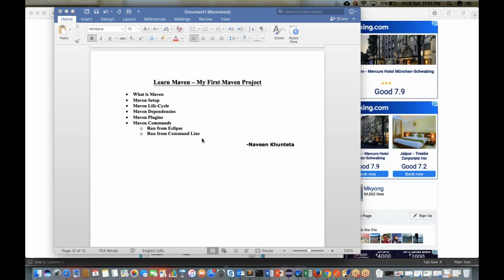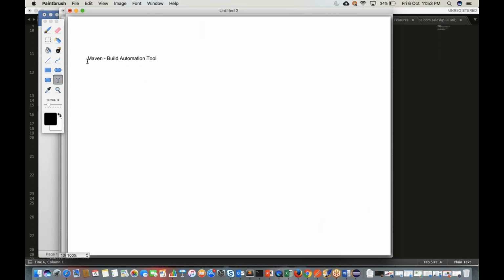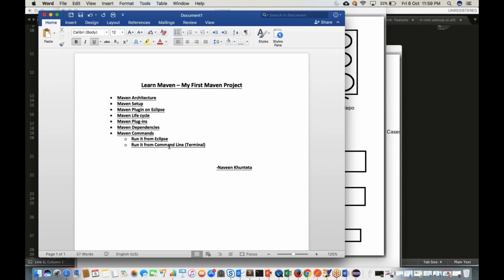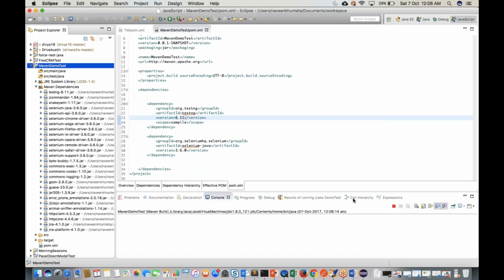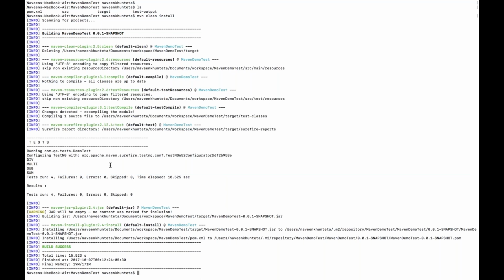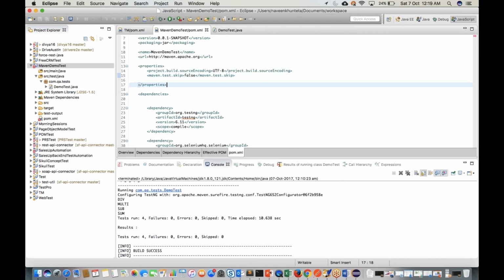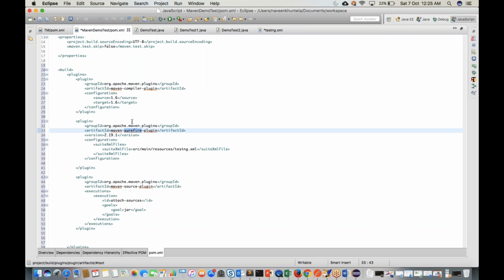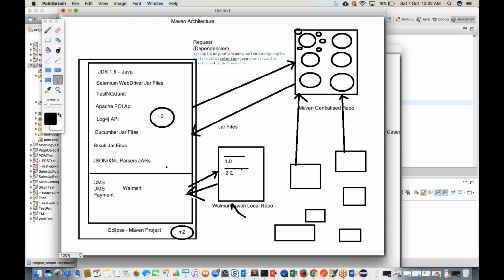Learn Maven (Build Automation Tool) with TestNg and Selenium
Topics Covered:
• Maven Architecture
• Maven Setup
• Maven Plugin on Eclipse
• Maven Life cycle
• Maven Plug-ins
• Maven Dependencies
• Setup your maven project in Eclipse
• Maven Commands
             o Run it from Eclipse
             o Run it from Command Line (Terminal)
•     TestNG integration With Maven

*Configure Selenium with Maven in Eclipse
*How to integrate Selenium with Maven

**Setup Maven in laptop/machine/desktop:
On windows:

感谢您观看
شكرا للمشاهدة